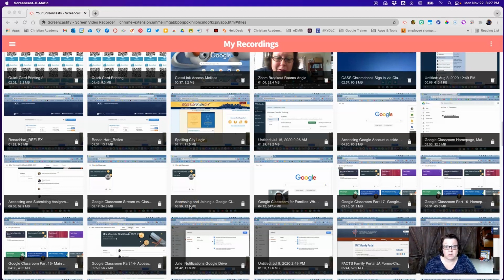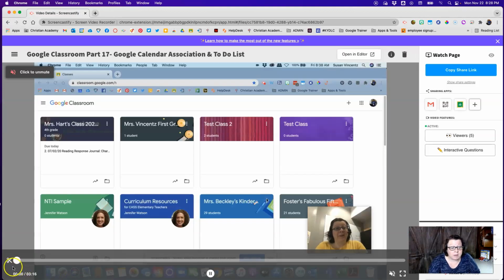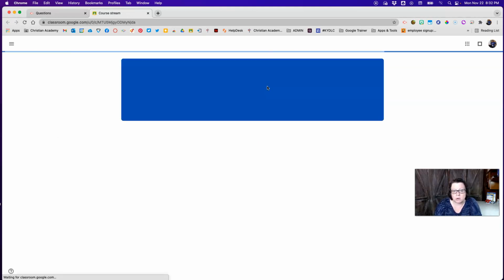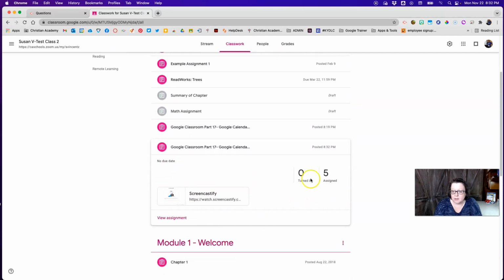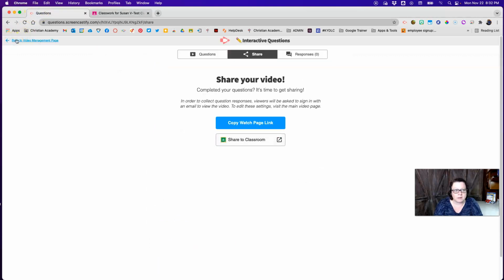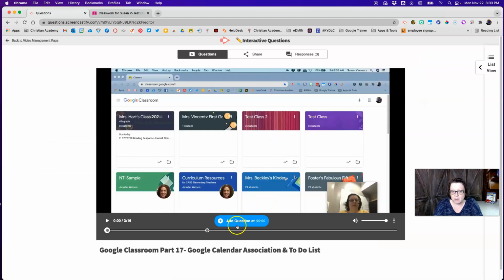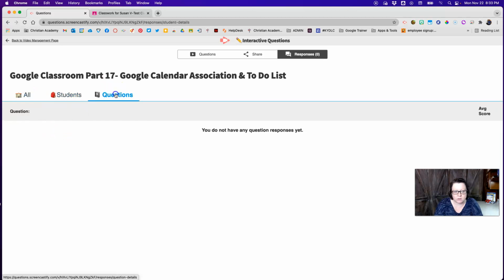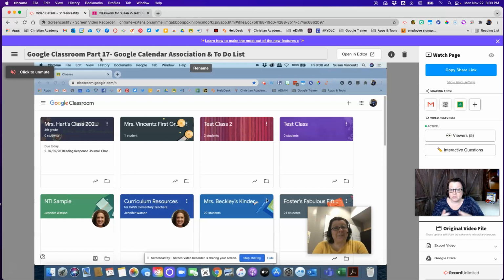Screencastify Interactive Questions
In this TechTip we explore the new Interactive Questions feature recently added by Screencastify. @ScreenCastify